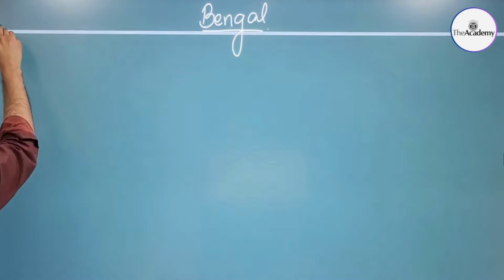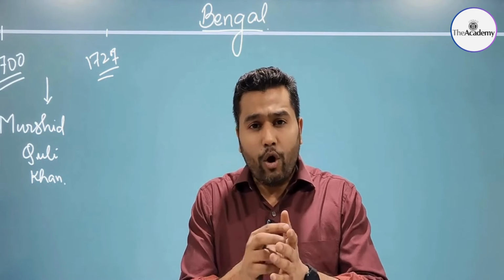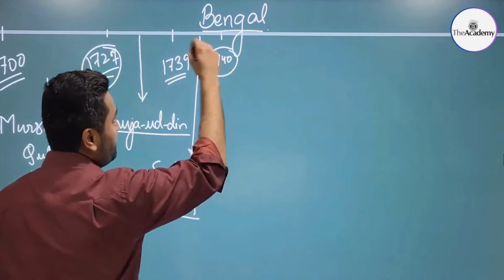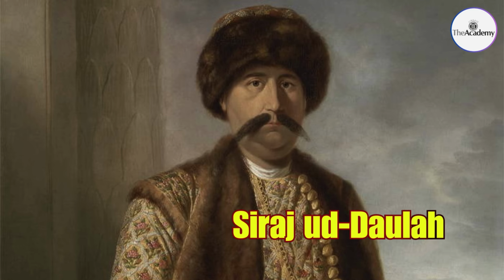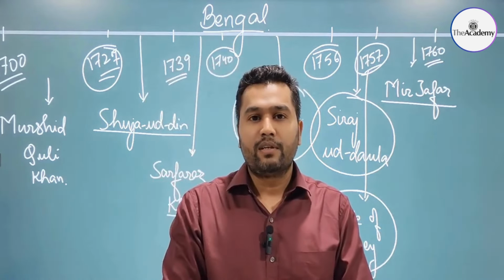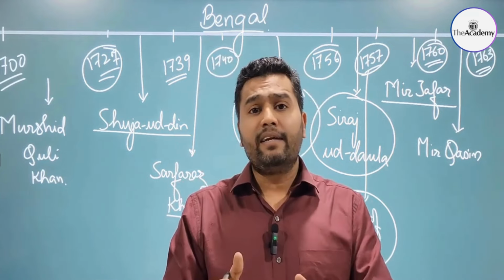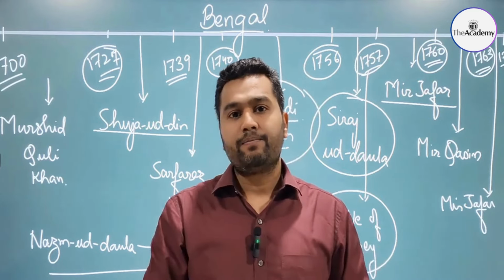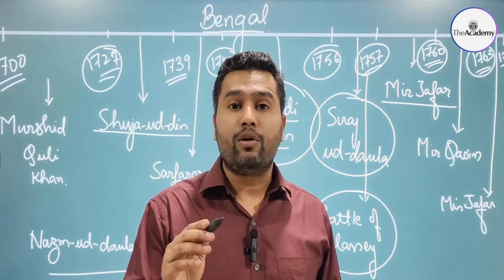Lokesh Jindal | Bengal | Battle of Buxar full video | Nagpur | UPSC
Bengal//Murshid Quli Khan//Battle of Buxar//Buxar//1764//history lokeshjindal nagpur upsc @TheAcademy4IAS

The Battle of Buxar (1764) was a significant conflict between the British East India Company and the combined forces of the Mughal Emperor Shah Alam II, Nawab of Awadh Shuja-ud-Daula, and Mir Qasim, the Nawab of Bengal. The British victory in this battle solidified their control over Bengal, Bihar, and Odisha, marking a turning point in the colonial dominance of India. It played a crucial role in the establishment of British supremacy in India and led to the Treaty of Allahabad (1765), which granted the British the right to collect revenue in Bengal.

kya hai bharat ka sach?
British ka rule kb khatam hoga?
kya hum history badal sakte hai?
बक्सर के युद्ध का आयोजन कब और कहाँ हुआ था?
बागेश्वर धाम का मुख्य मंदिर किस राज्य में स्थित है?
बागेश्वर धाम के दरबार में आने वाले भक्त अपनी समस्याओं का समाधान किस प्रकार प्राप्त करते हैं?
बक्सर का युद्ध किसके शासनकाल में हुआ था?
बक्सर के युद्ध के परिणामस्वरूप किस संधि पर हस्ताक्षर किए गए थे?
बक्सर के युद्ध में अंग्रेजों का मुकाबला किन-किन शक्तियों से हुआ था?